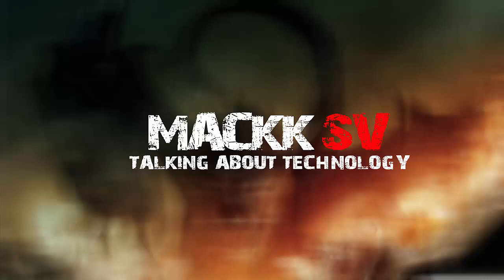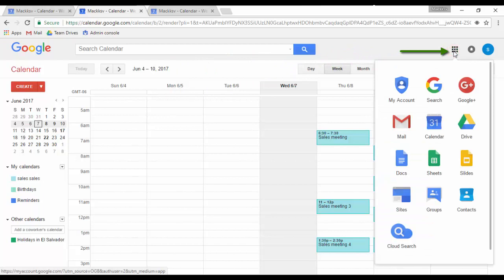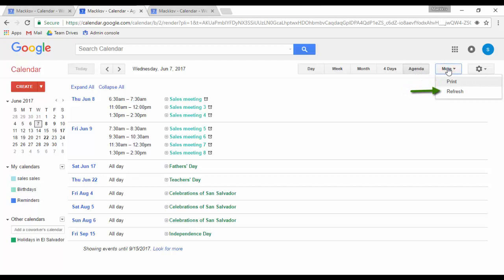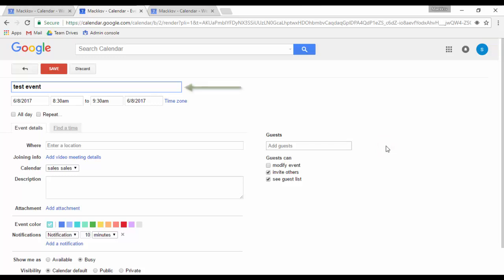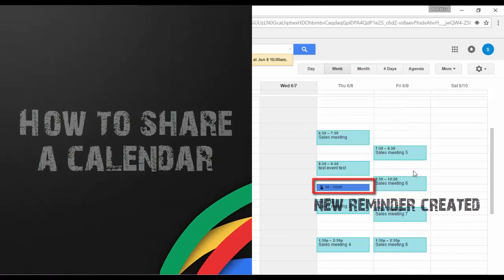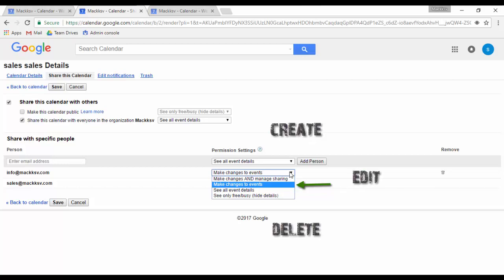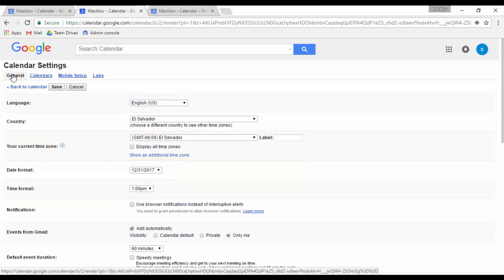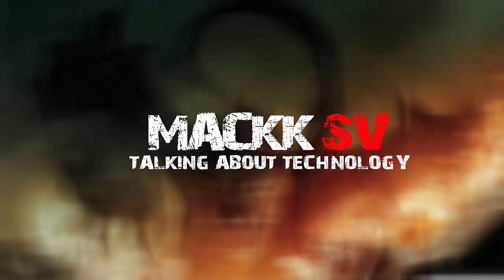G Suite DEMO - Calendar